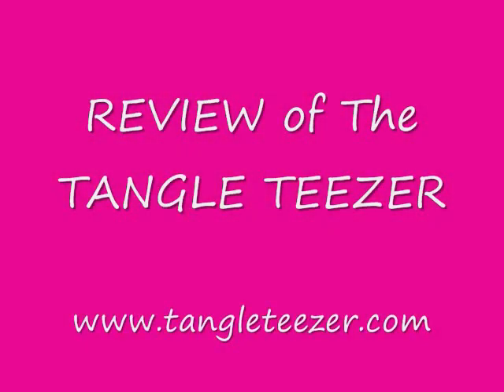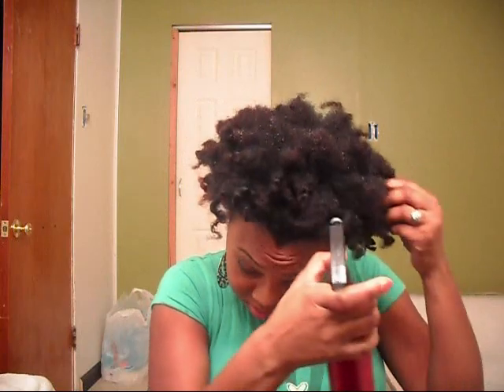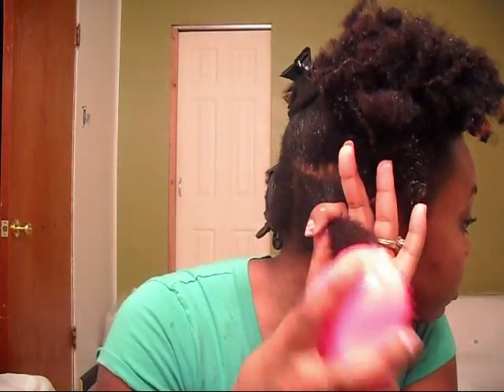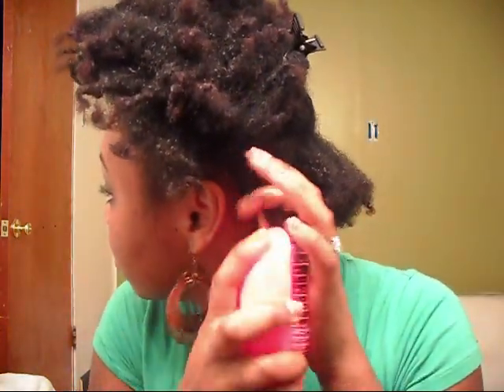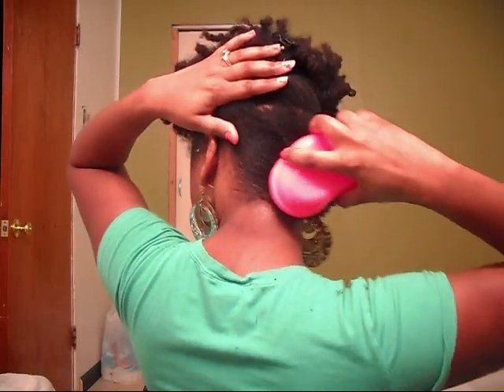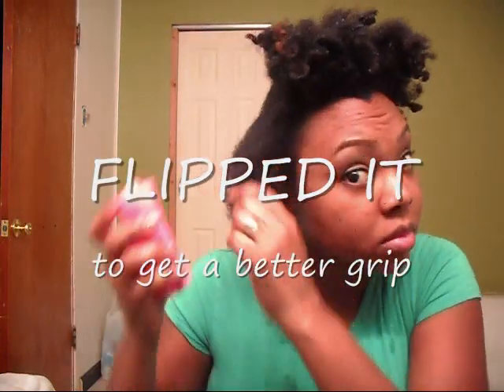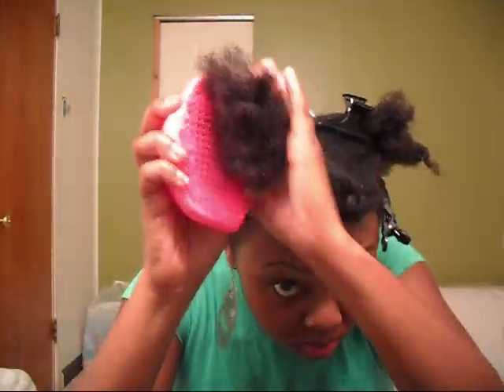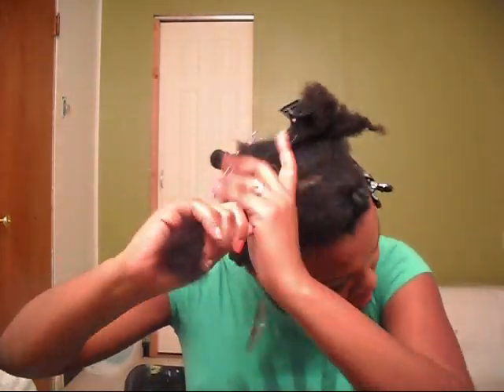Tangle Teezer Review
This is a review of the it can also be found at Sally's Beauty Supply. This is an honest opinion and NO ONE is paying me to say good things about it. okay? =) ENJOY!!